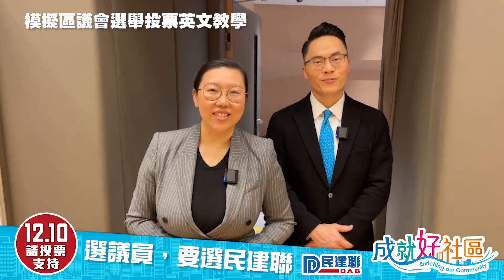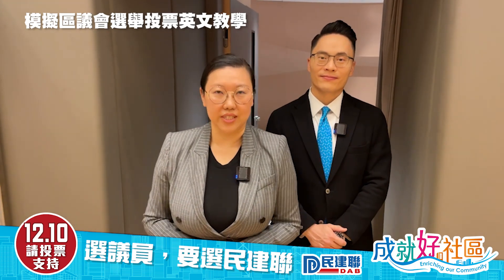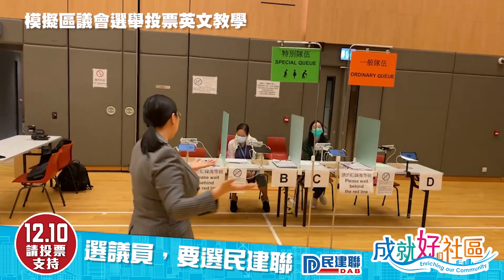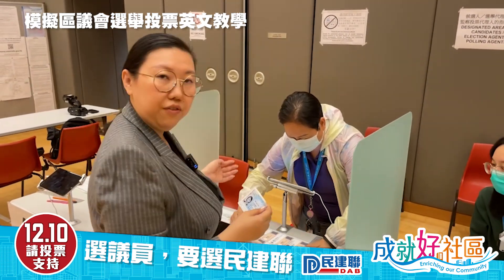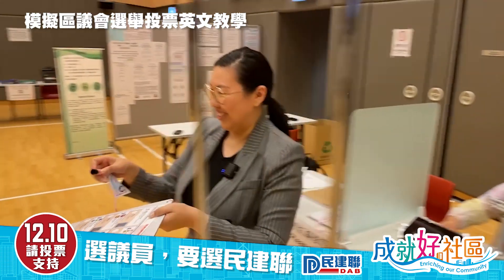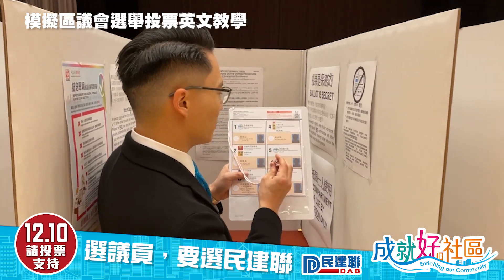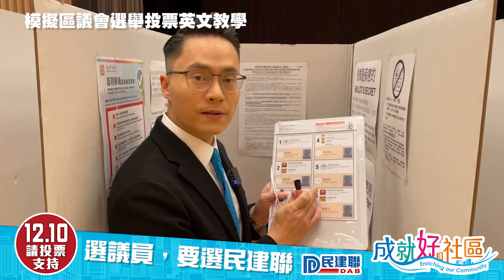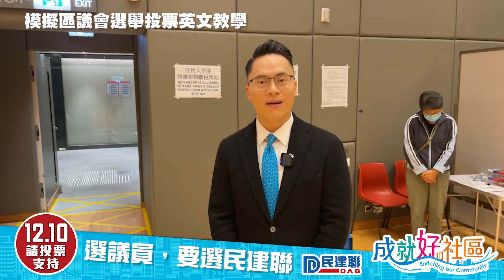DAB explains proper voting procedures of 2023 District Council Election